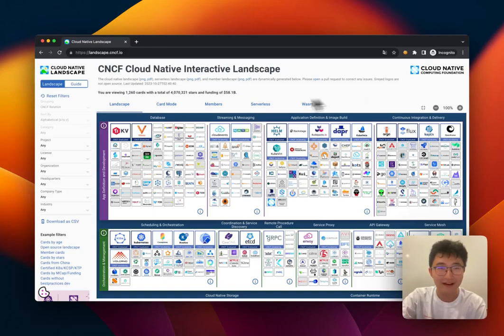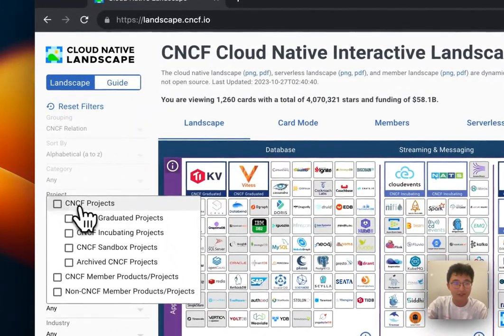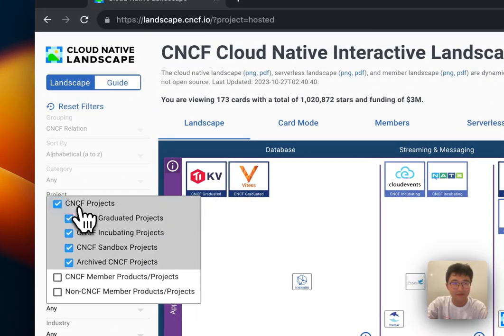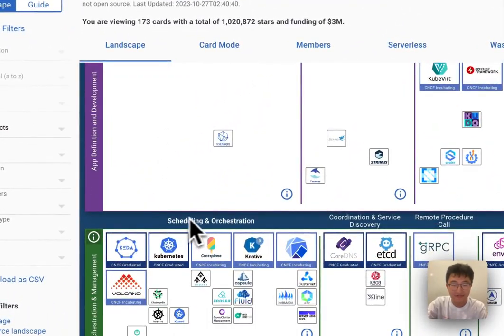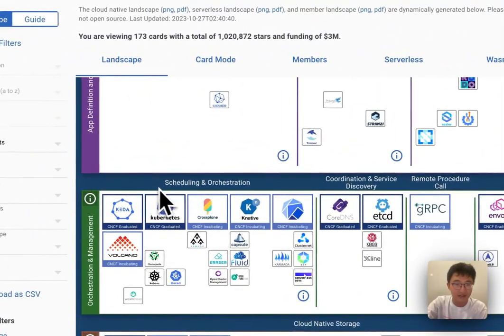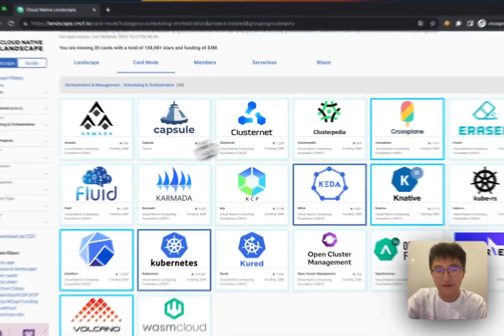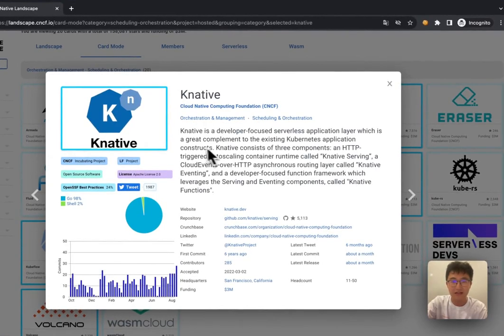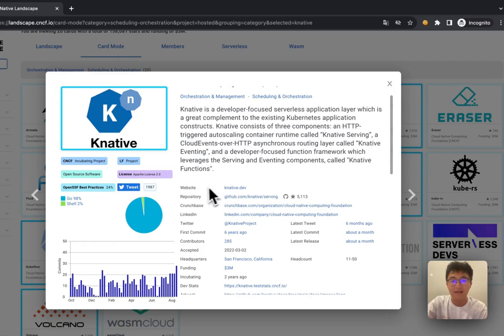Find your interest: CNCF Landscape Walkthrough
No idea what project to choose? New to cloud-native? Don't worry, we got you.
In this video, we will be walking through how to navigate and find a CNCF open-source project that fits your interest by using CNCF Landscape.
Get ready to find the field in cloud-native that interests you the most!